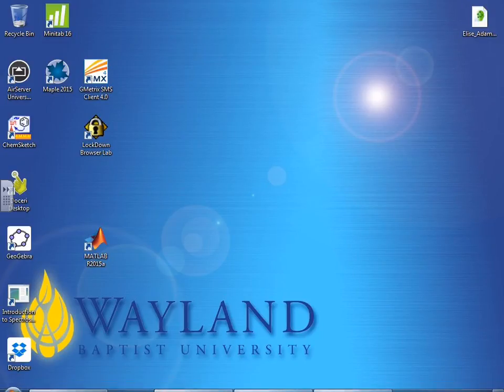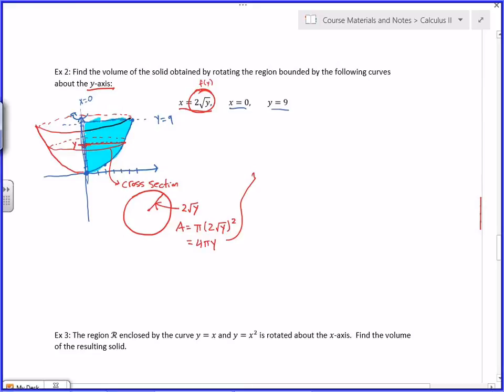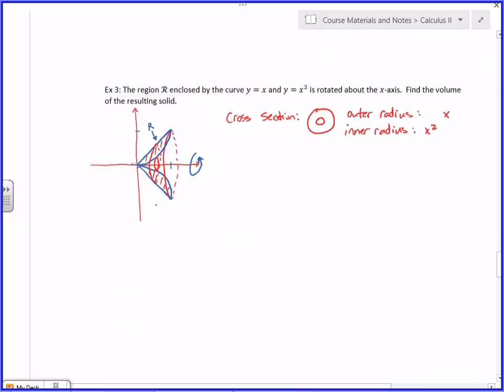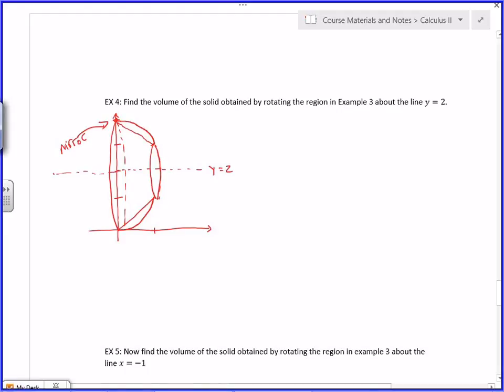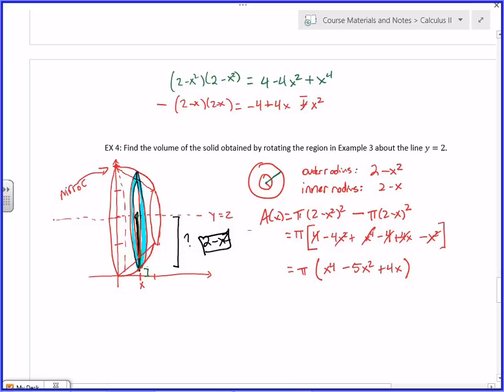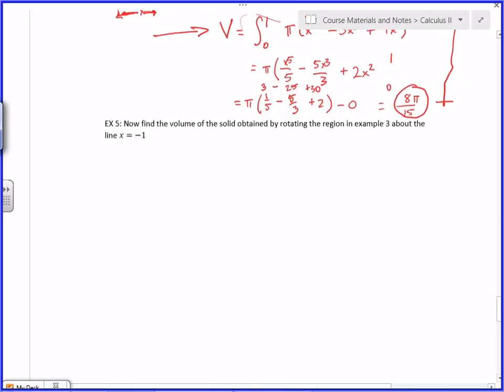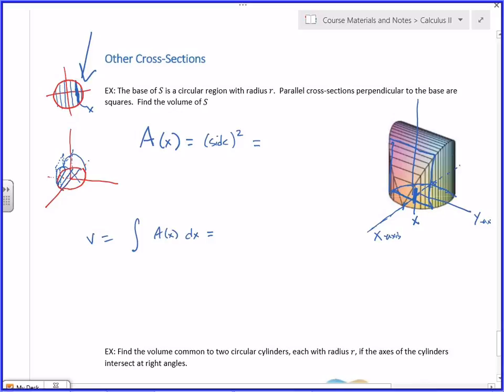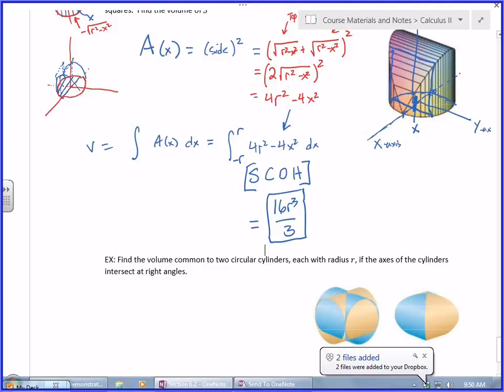Calculus 2 - 6.2 Volumes (Lecture - part 2 of 2)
This is the second half of the lecture presented on Friday, January 22, 2016.  These are a series of examples worked using the disk and washer method, as well as one shape with square cross-sections.